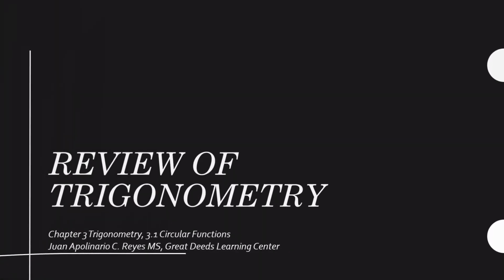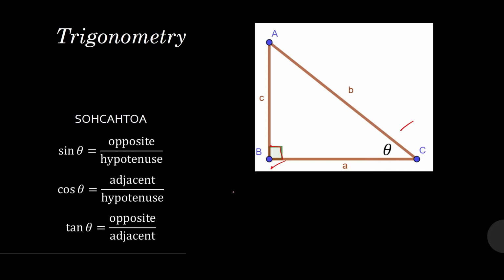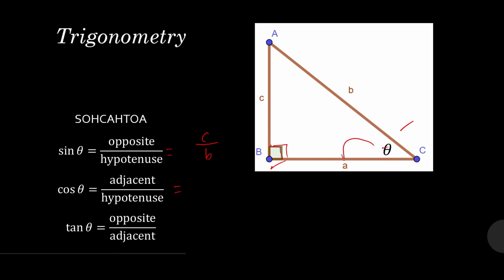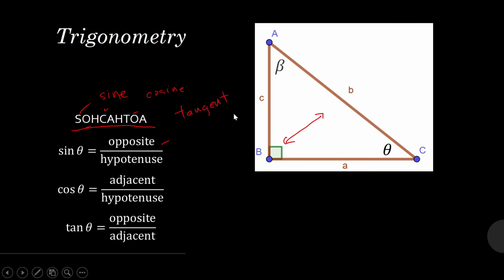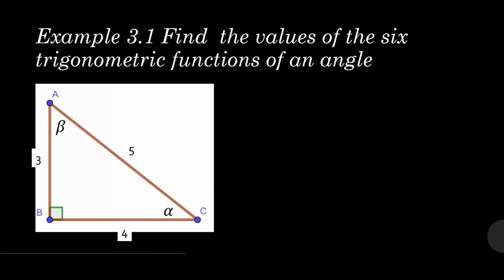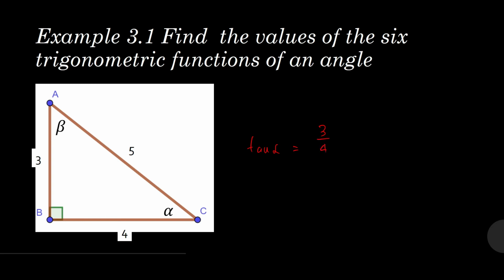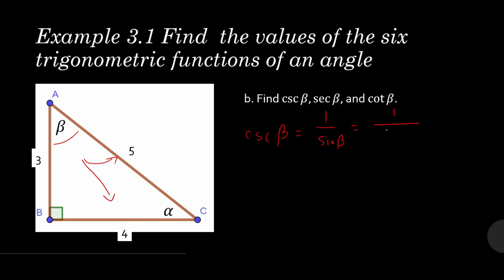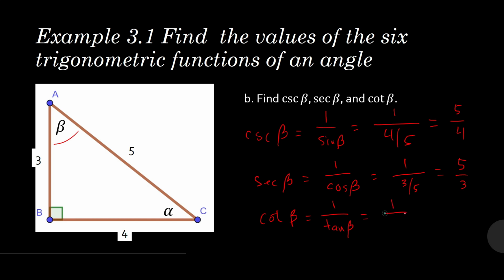SOHCAHTOA (Precalculus, STEM)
This is trigonometry as you studied it in junior high school. Let us go back to SOHCAHTOA and show how to get the trigonometric ratios of a right triangle.